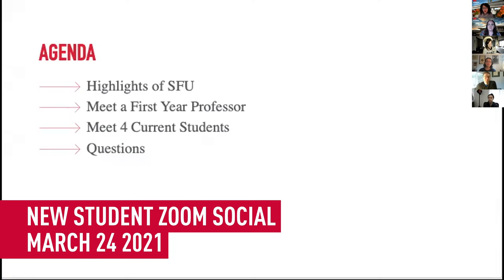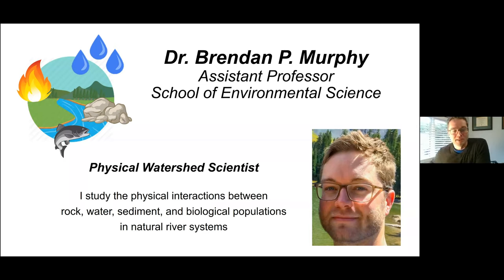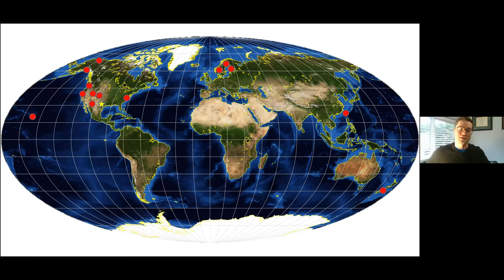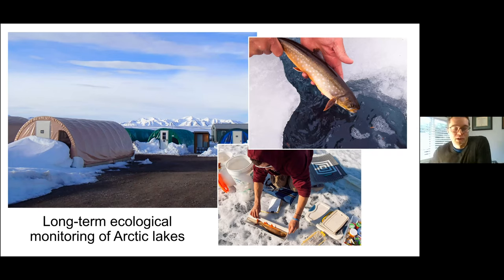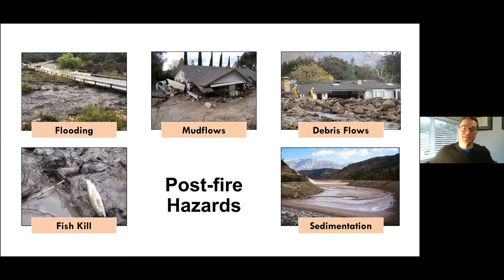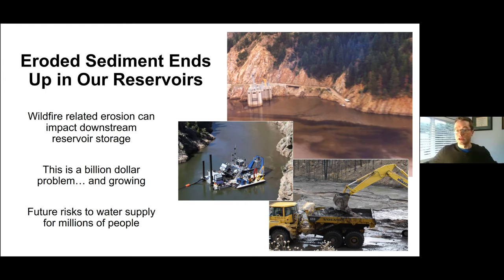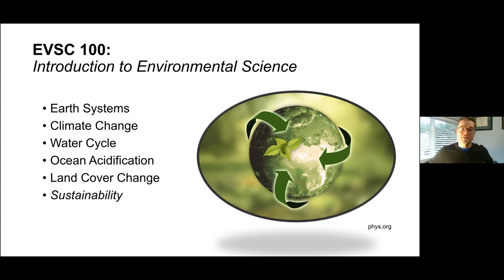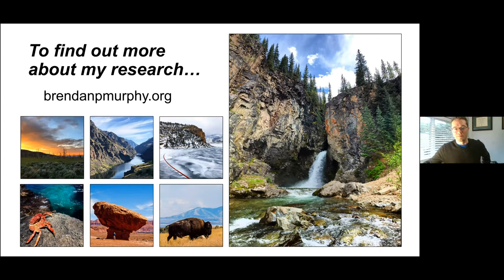New Student Zoom Social - March 24th 2021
We hear from 1st year professor Brendan Murphy, where he chats about his research on wildfire impacts. Current SFU students also join to talk about getting involved in clubs and departmental student unions.